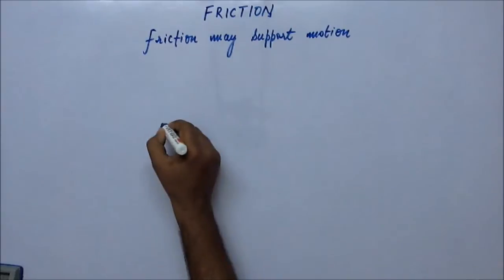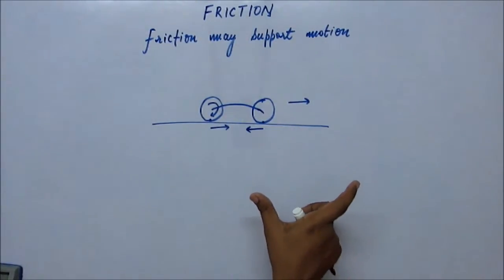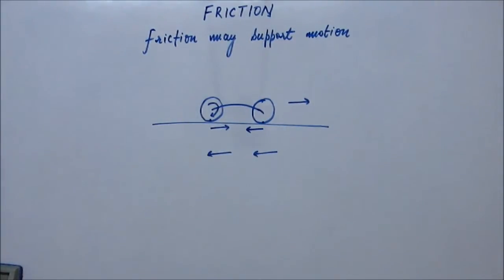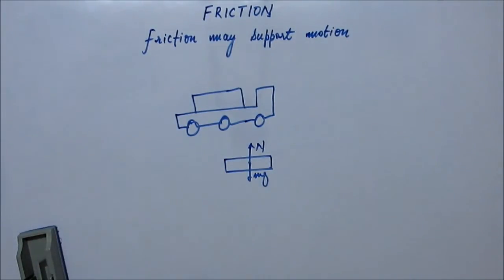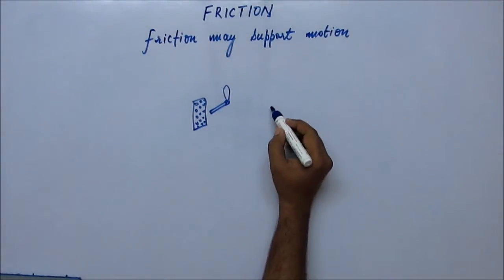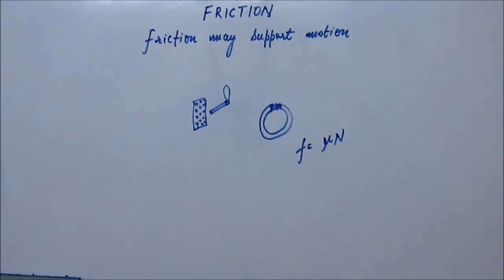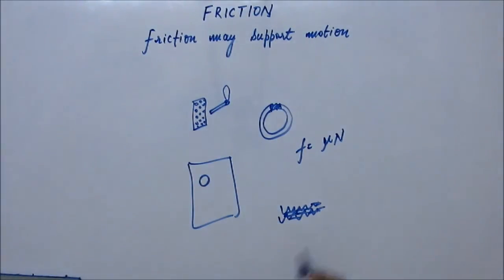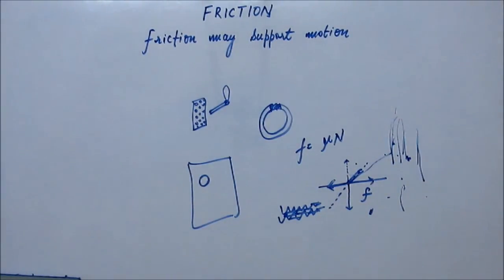Friction, IIT JEE Physics Lecture 4